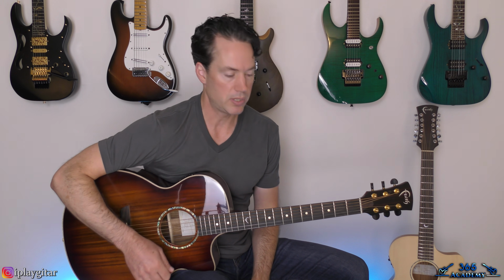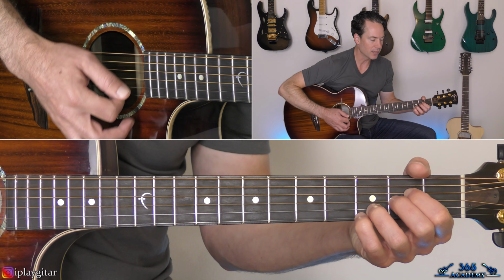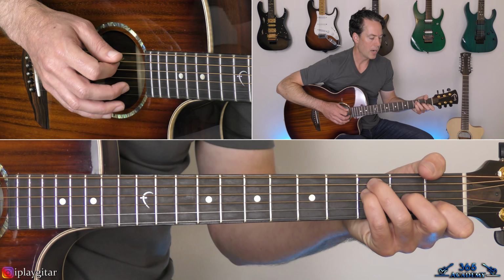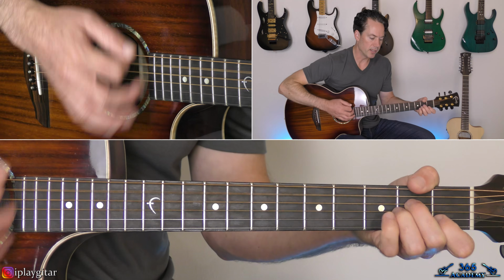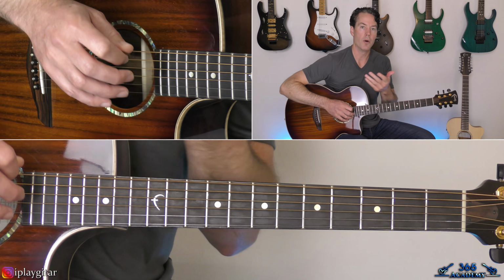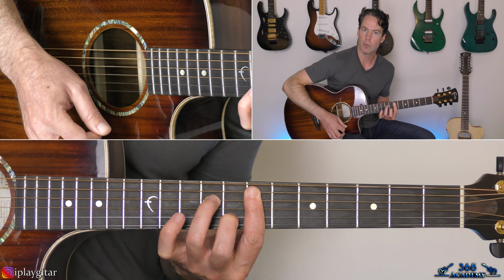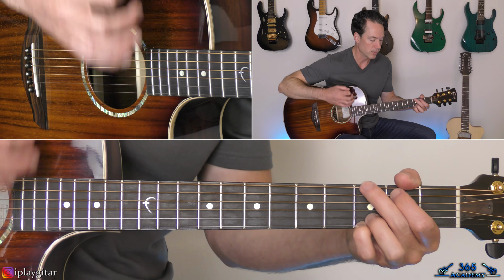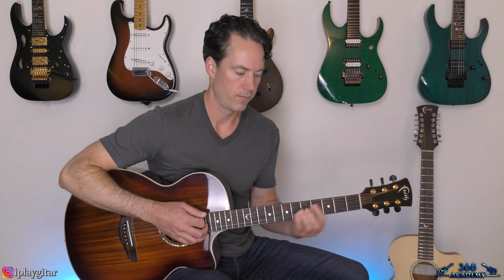The Church - Under The Milky Way Guitar Lesson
In this Under the Milky Way guitar lesson video, I will show you how to play all the chords to this massive 80's ballad by The Church.

What I am attempting to achieve with this transcription of "Under the Milky Way", is to sort of combine all of the guitar and bass parts into one playable part that sounds like the original recording but that can be played by just one guitarist.

On the original recording there is a 12-string acoustic guitar capoed and the 5th fret, along with other non-capoed electric and acoustic guitars playing mostly open position chords.

With all of that going on, once the bass guitar enters halfway through the first verse, it changes the harmony quite a bit. So this arrangement combines all of that into one easily playable guitar part.

I hope you guys enjoy learning this awesome 80's classic! Carl...